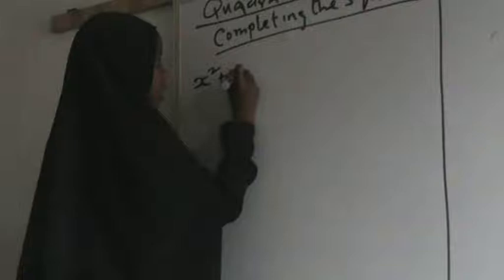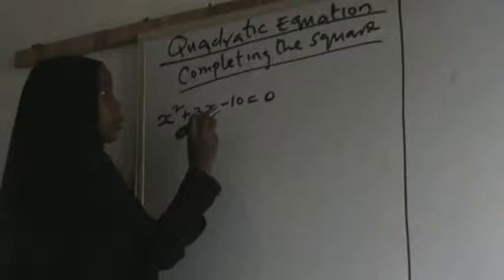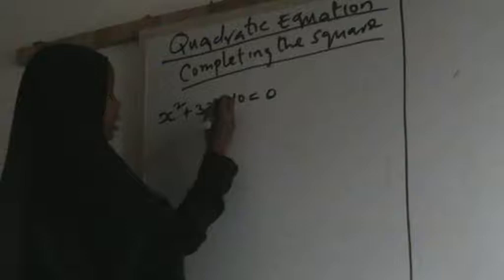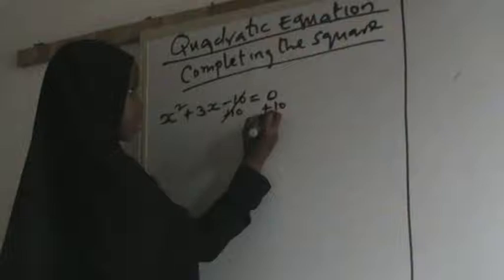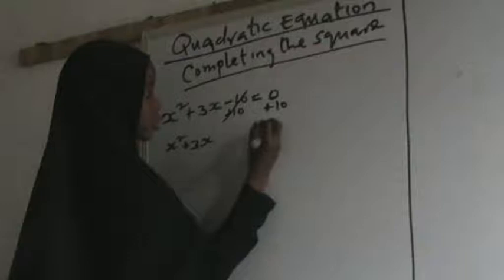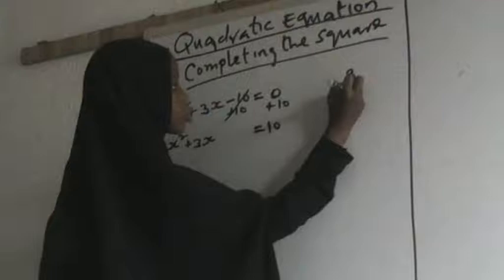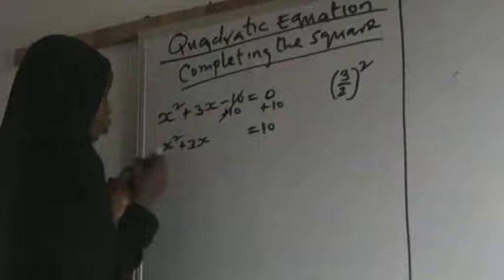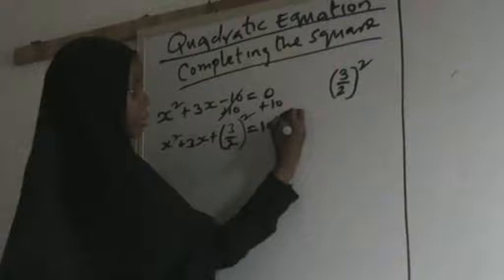Young Muslim Scholars School, Nigeria. Quadratic Equation: completing the square method.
In Young Muslim Scholars Schools, mathematics is a fun.